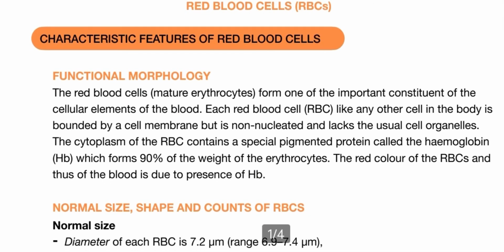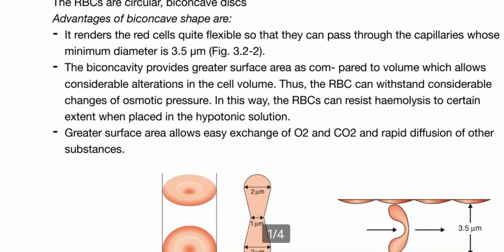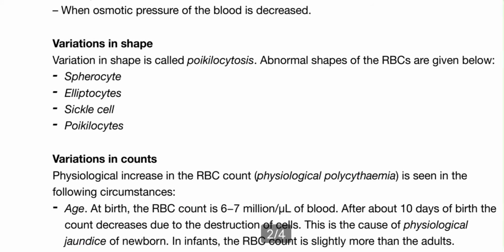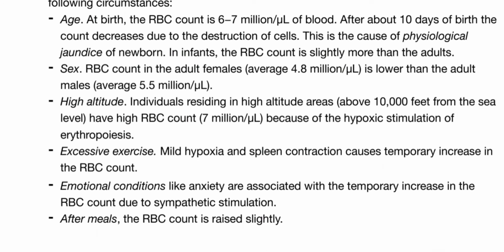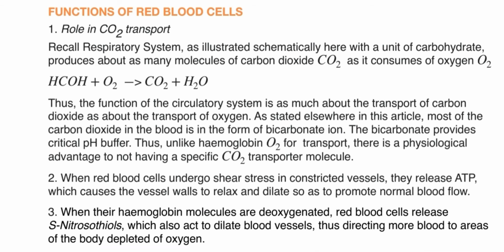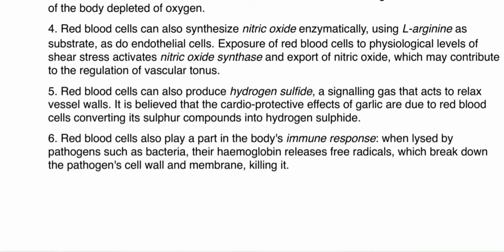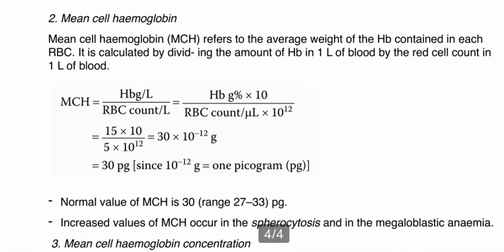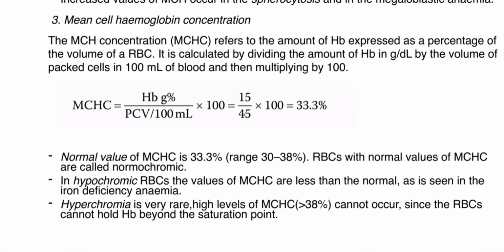Medical Physiology - Blood & Immune System - Red Blood Cells [Part 3(Section 1)]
Today’s video is continuous series of BLOOD & IMMUNE SYSTEM where detailed lecture is presented before you all on RBC. Also various physiological and pathological aspects are discussed. So kindly watch the entire series to make physiology with strong concept.